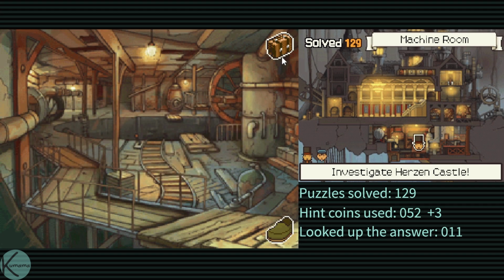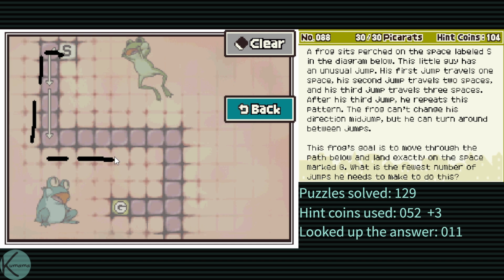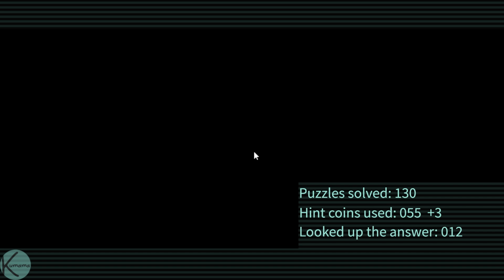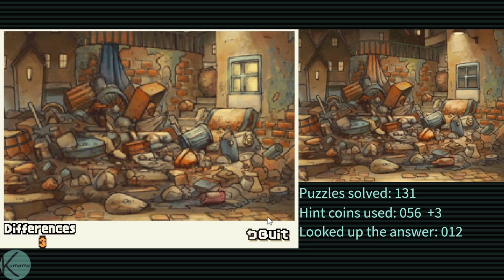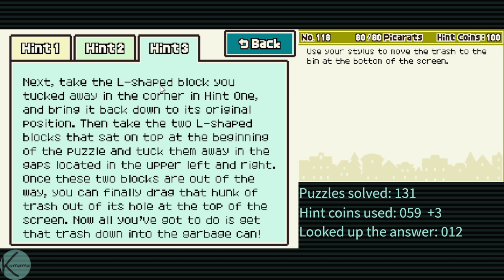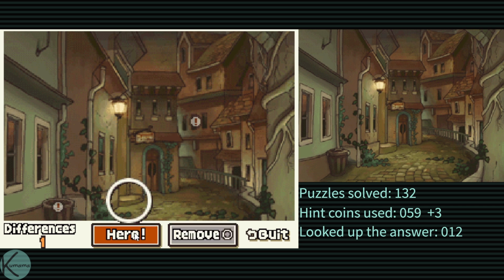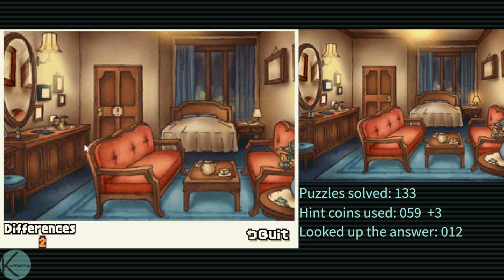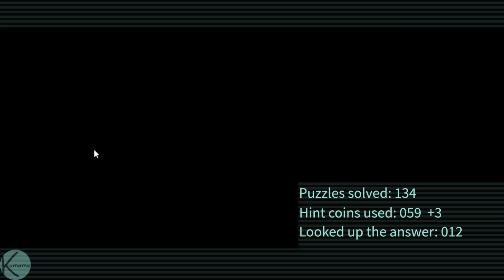Professor Layton and the Diabolical Box: Episode 29 || Kumama Plays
Just little ISPY with your Layton puzzles...